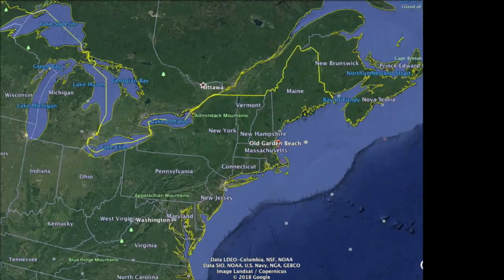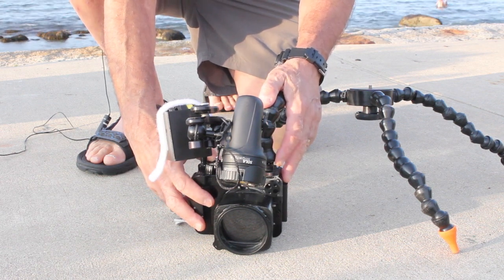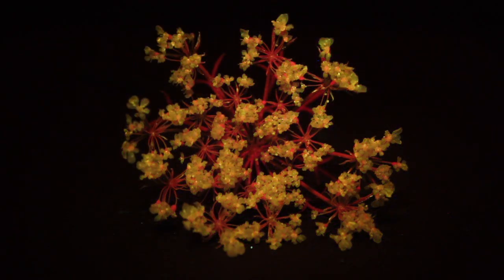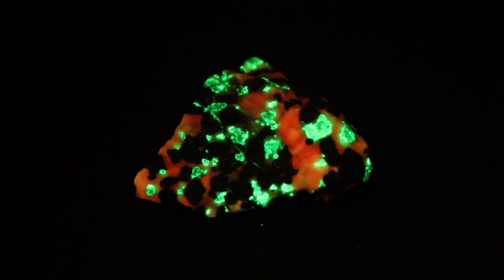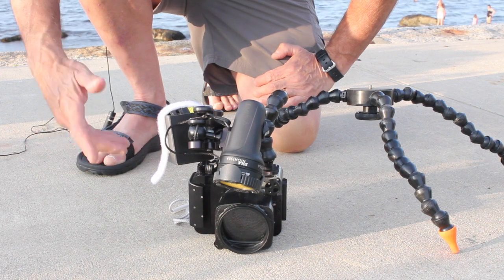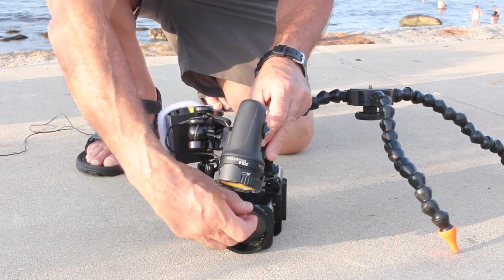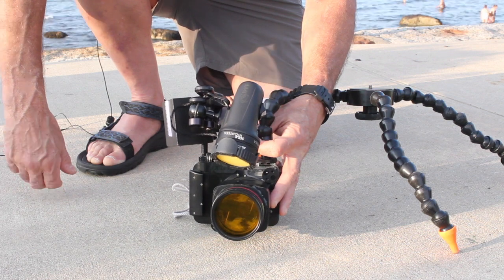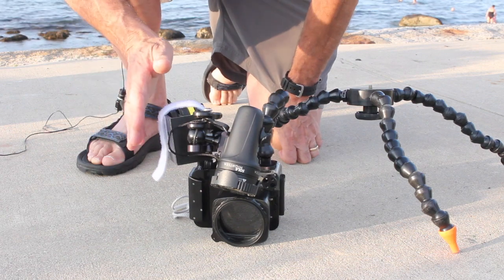Fluorescence Dive New England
Video and still images from two night dives to capture underwater fluorescence in Massachusetts, August 2018. Marine life in white light and fluorescing under blue light excitation. Many critters are magically transformed by this way of seeing.

To see and capture fluorescence underwater you dive in the dark with an intense blue light. Some of this excitation light is absorbed by the subject and re-emitted in new wavelengths (colors). You also need a yellow (blue-blocking) barrier filter in front of both your eyes and the camera to block reflected blue light and transmit the fluorescence. The equipment to do this is illustrated and explained in the video.